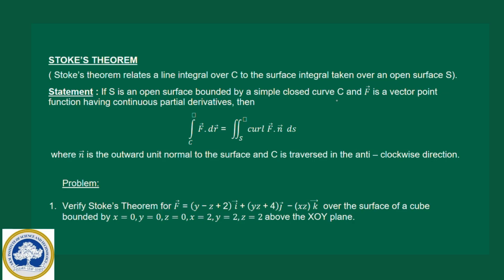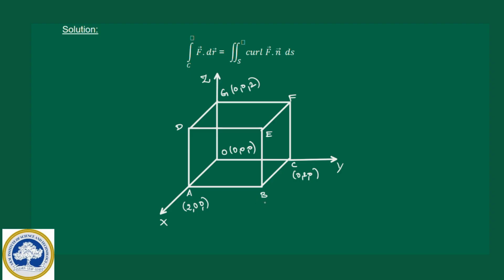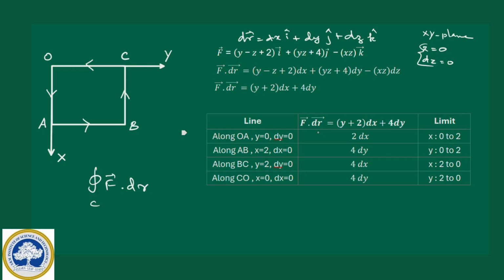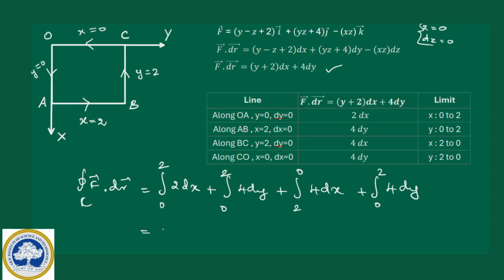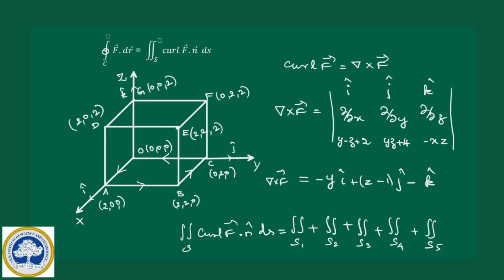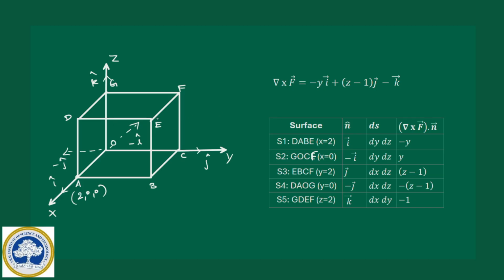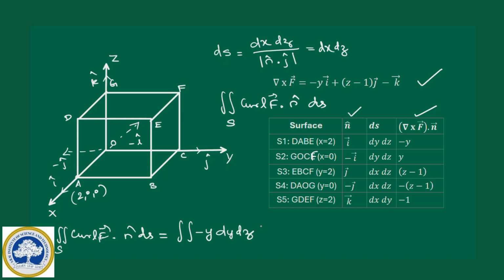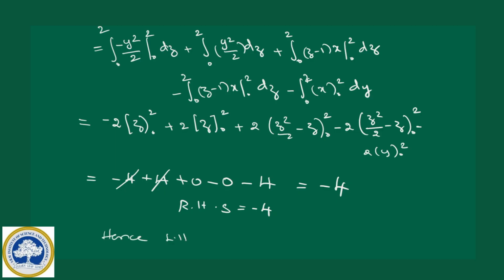Stokes’ Theorem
Stokes’ Theorem is an important result in vector calculus that relates a line integral around a closed curve to a surface integral over the surface bounded by that curve.